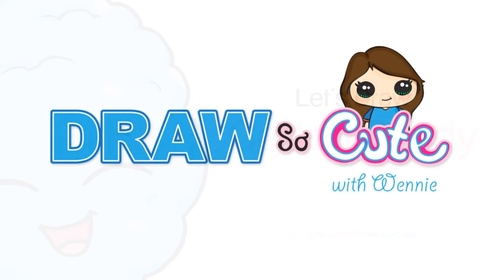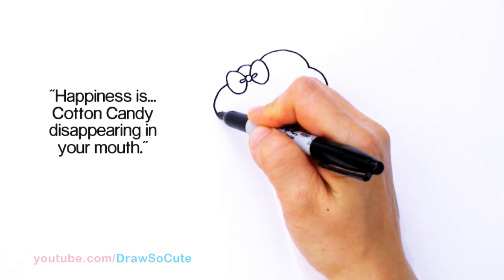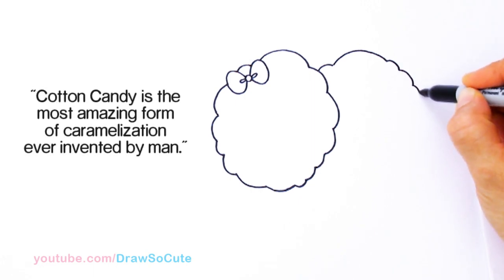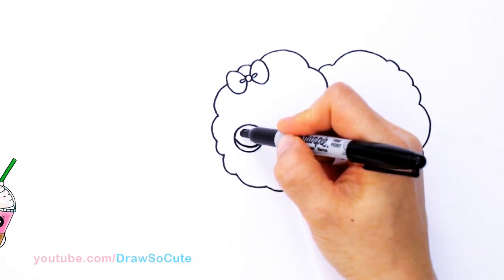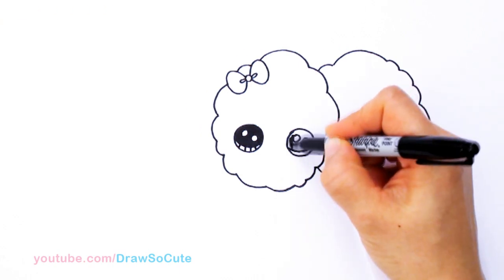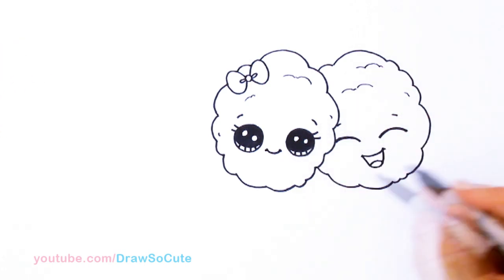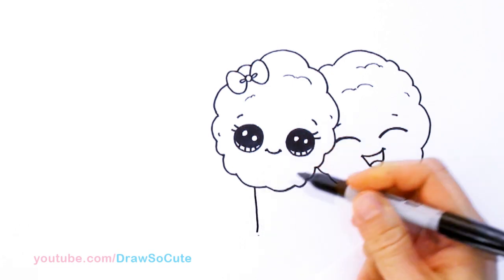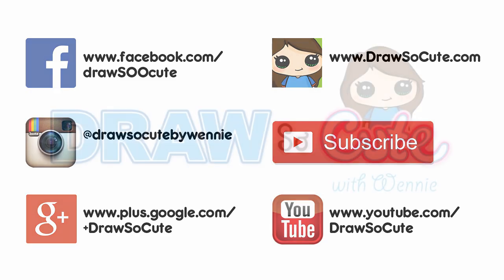How to Draw Cotton Candy Easy | Cartoon Food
Follow along to learn how to draw this cute Cartoon Cotton Candy super easy step by step. You can make them a couple perfect for valentines sweet drawing or for your best friend to show your love. This sweet and yummy dessert is irresistible! =) Draw it on a card and tell them how sweet you are for them. Hope you will love this drawing treat I've created for you.